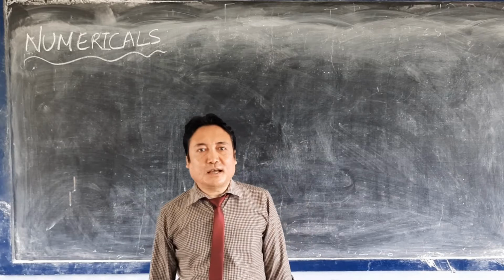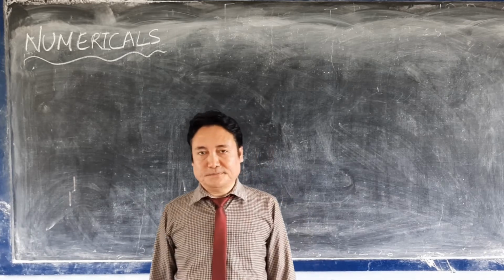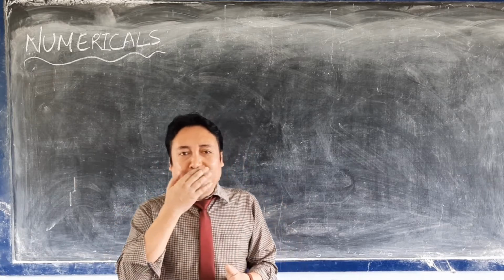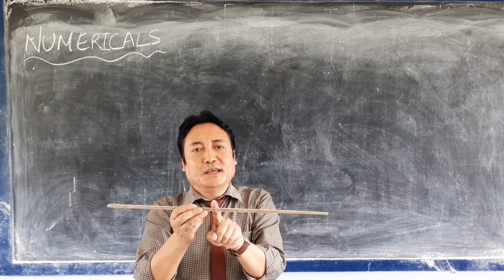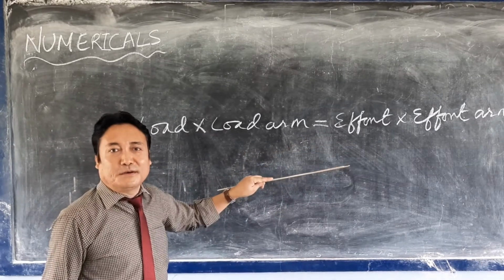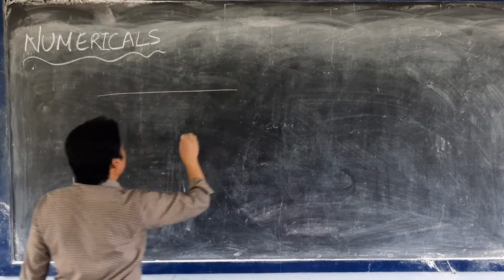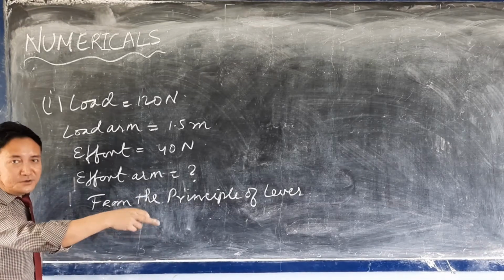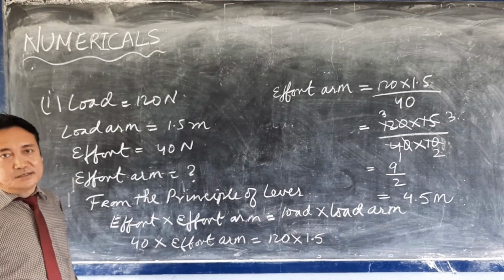PHYSICS CLASS VI ( Part I)